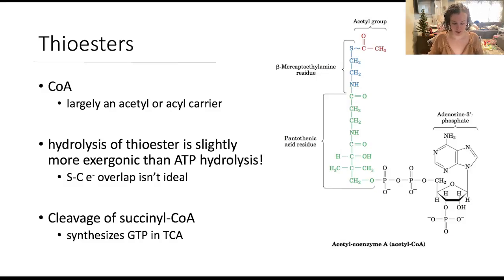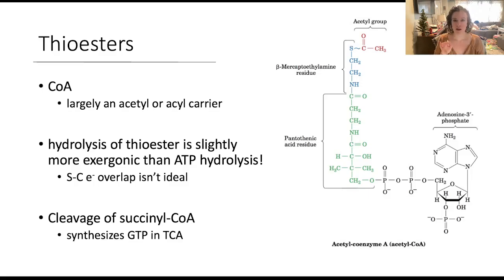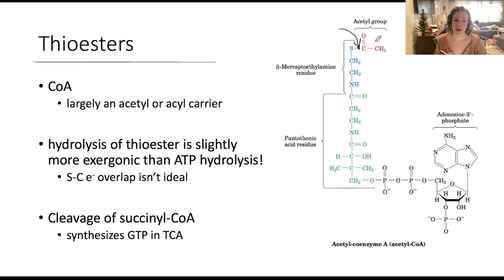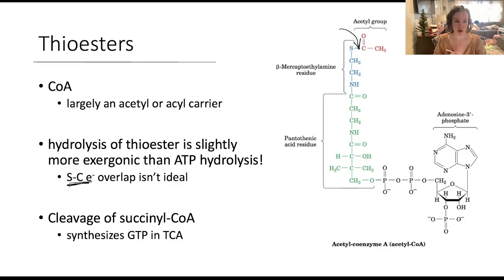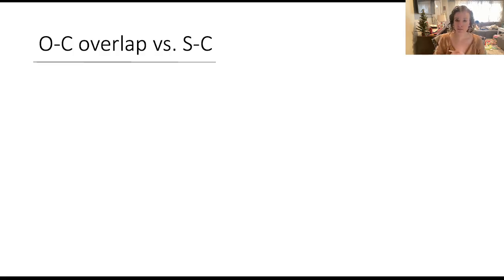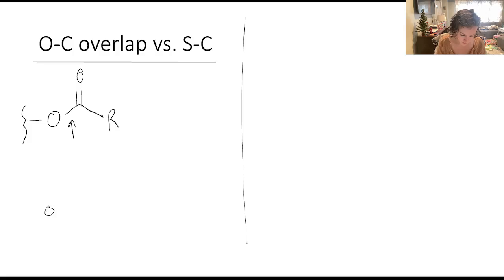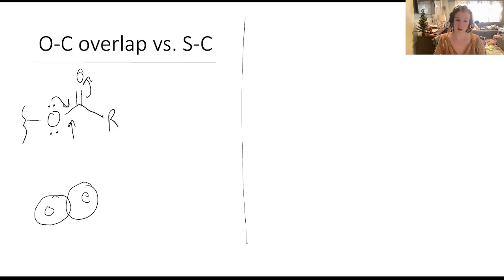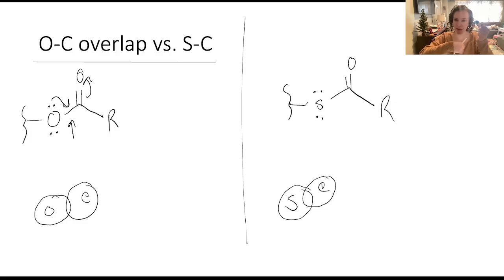Bioenergetics 3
Video 3 of Bioenergetics Lecture